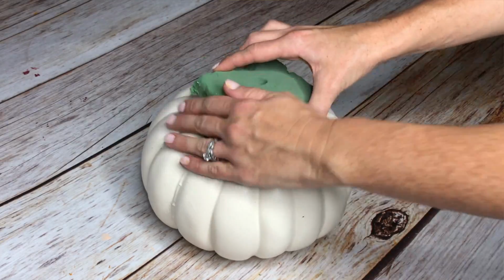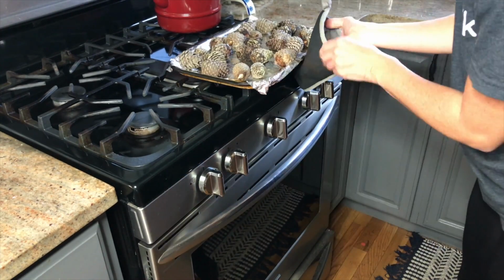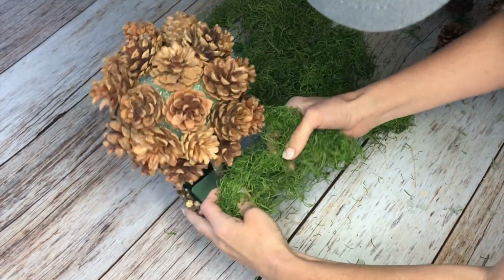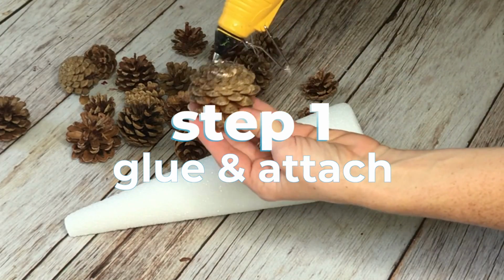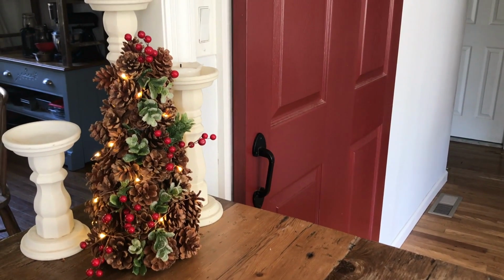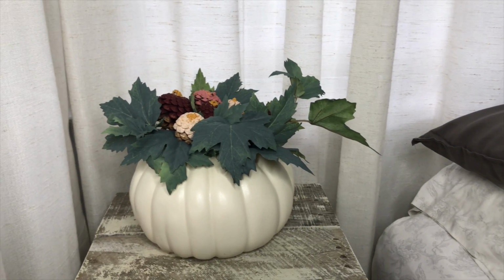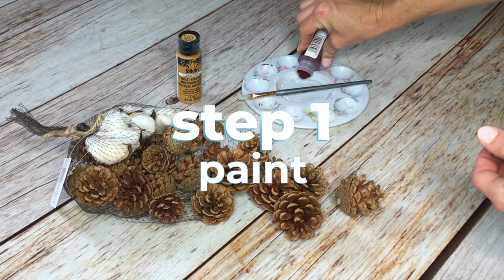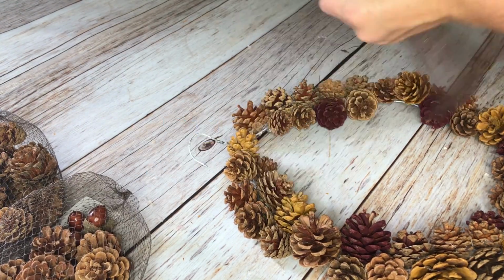DIY Pinecone Decor | Bake some pinecones at 200 degrees for these decor ideas! | Hometalk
Have some pinecones lying around? Fake high end decor with these stunning ideas for the holidays! These DIY's are practically free and will brighten up every area of your home! If you love fake high end hacks -- this one's for you!

If you need hands on help with a diy project,